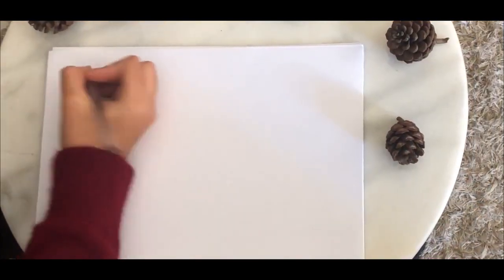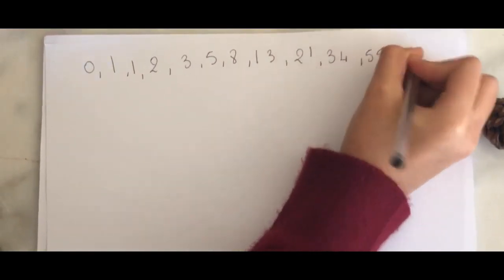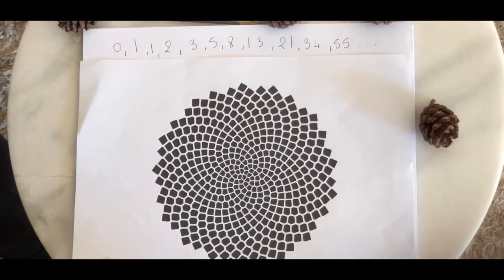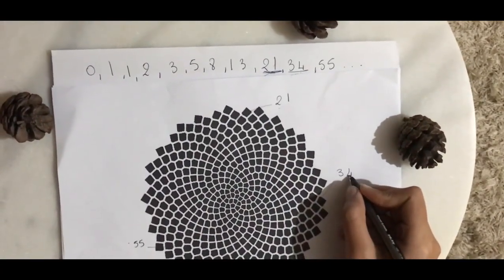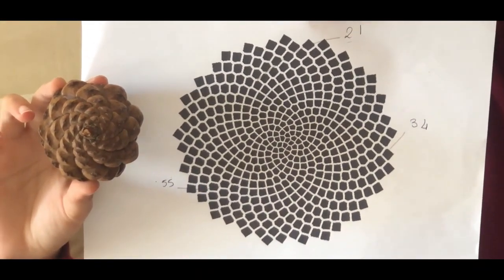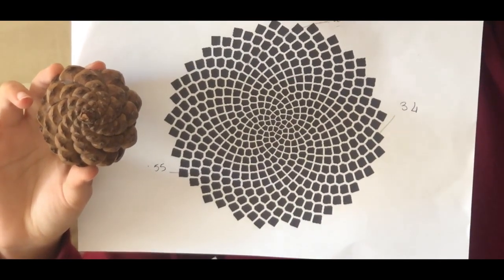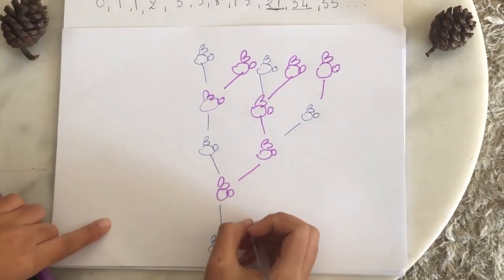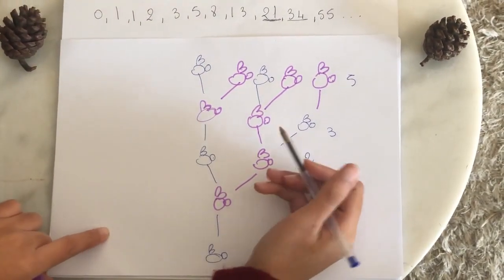Nature by Fibonacci numbers ABBADI SALMA